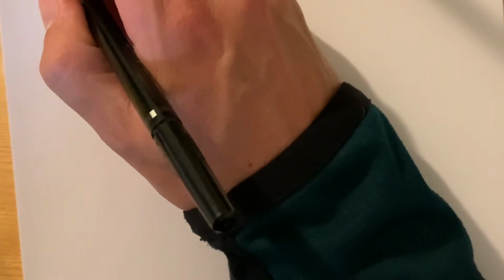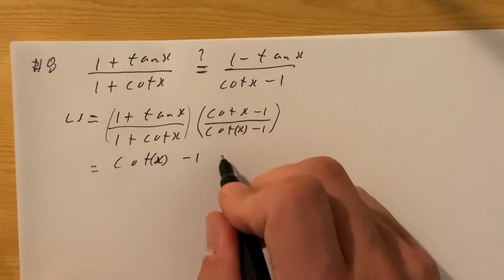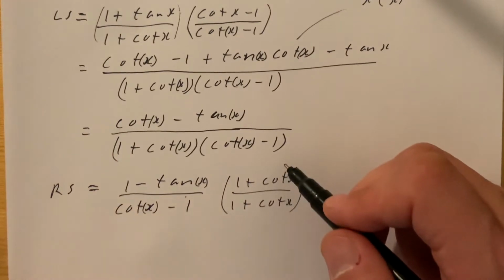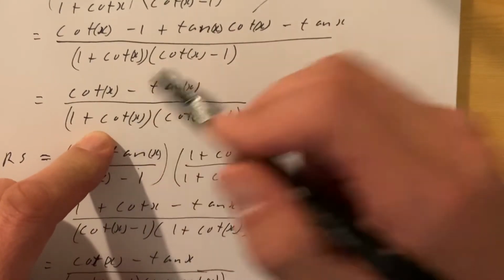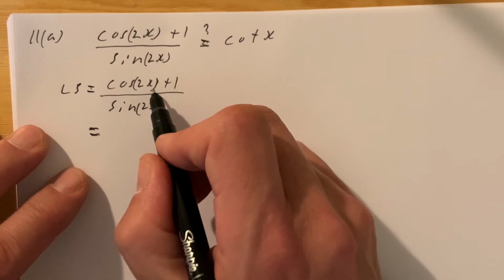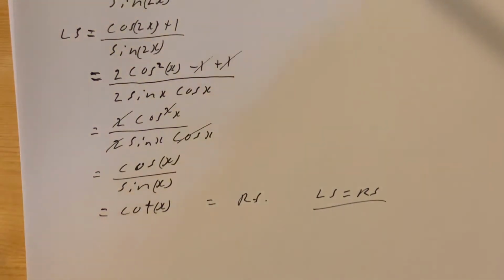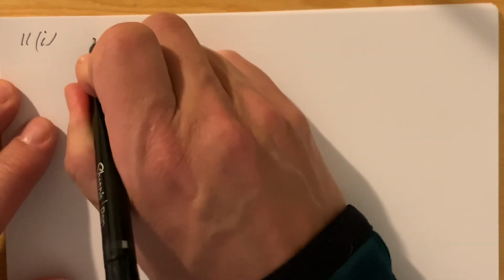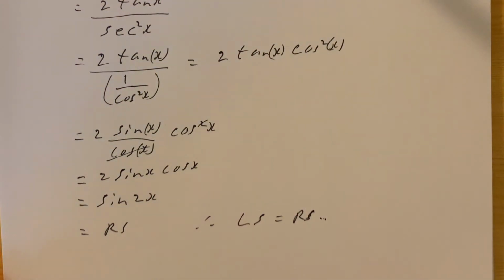4U Trig Identities (part 2)